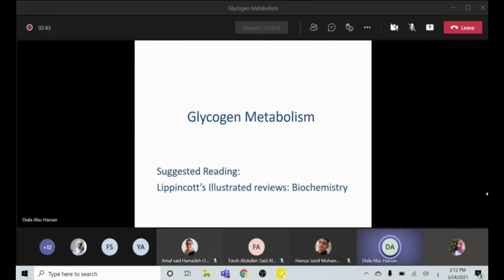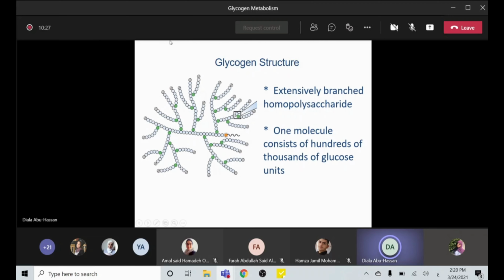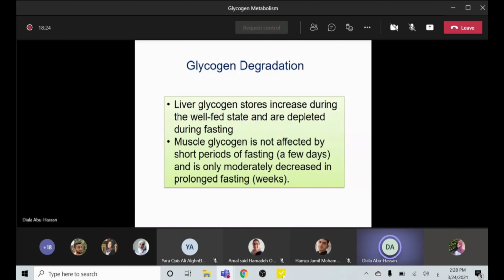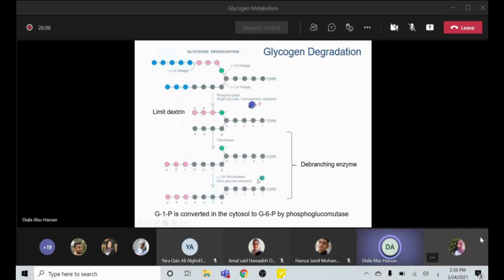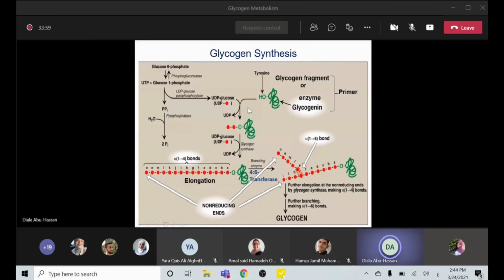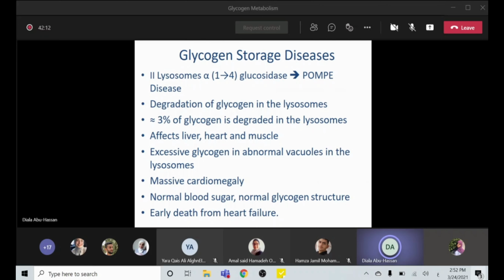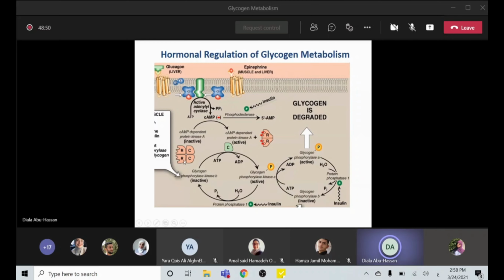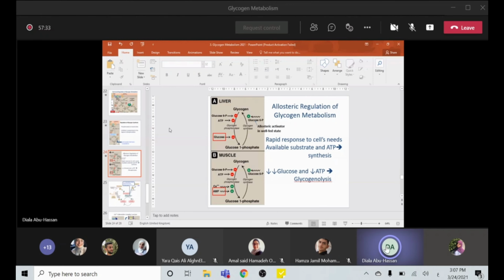Glycogen Metabolism - Dr. Diala Abu-Hassan